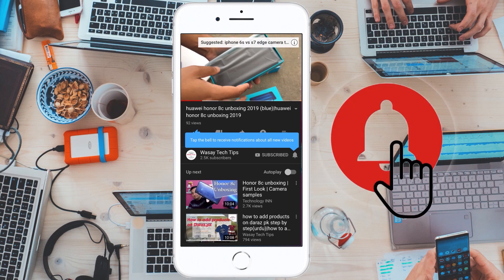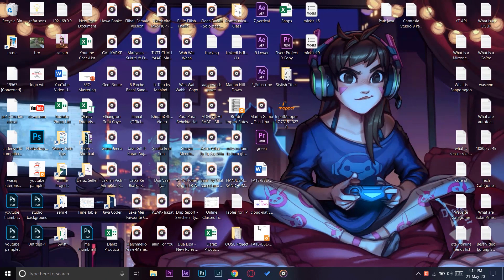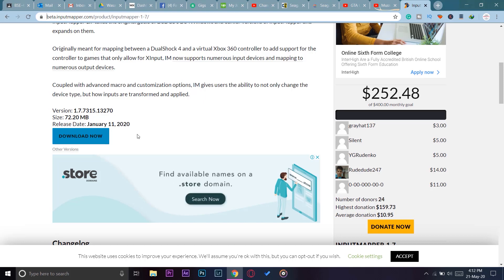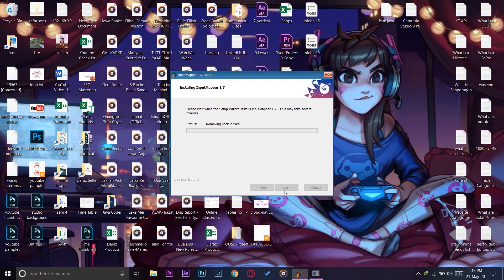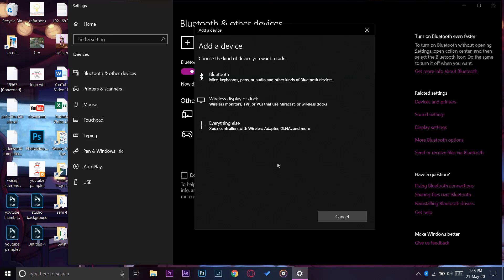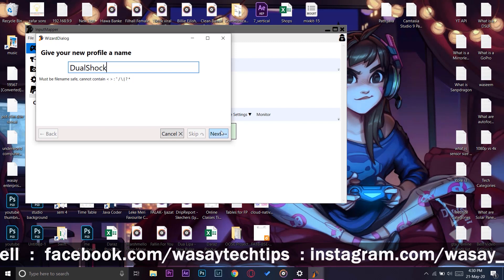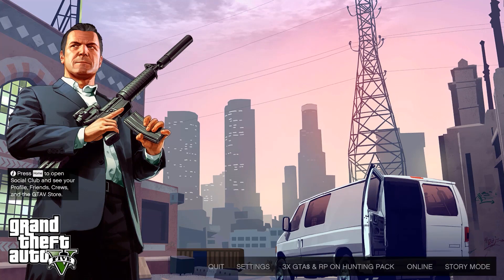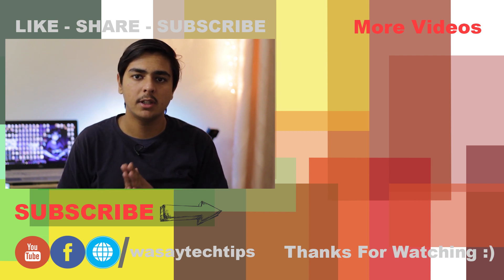How to Connect Dual Shock 4 to PC / GTA V PC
tags
How to Connect Dual Shock 4 to GTA V PC